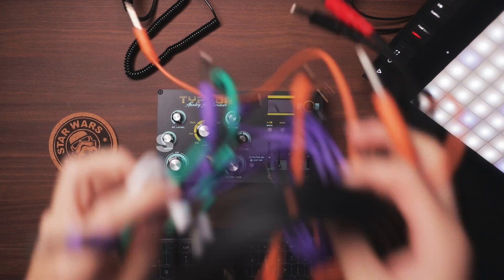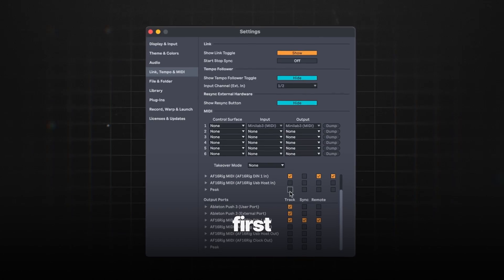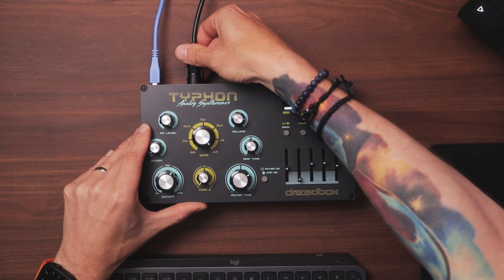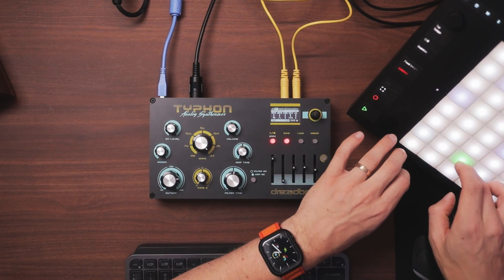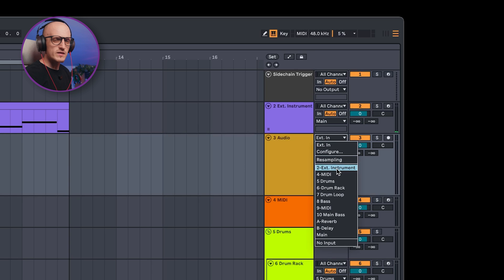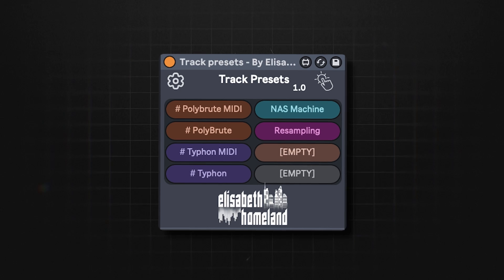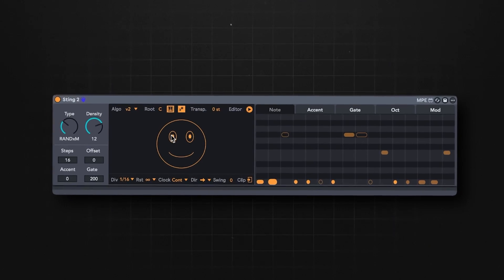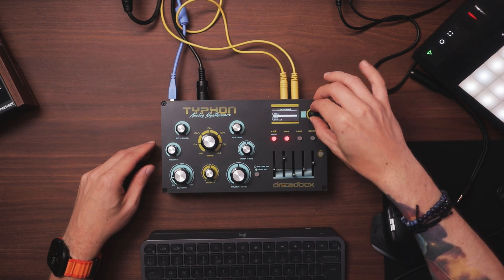How To Use Hardware Synths with Ableton Live (EASIEST Method)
I wish someone made a video like this when I started using hardware synths with Ableton Live

0:00 Using synths in Live should be easy...
0:27 Connectivity & MIDI USB
1:19 Classic MIDI cable + power
2:02 Setting up External Instrument
4:02 Custom shortcuts
5:00 dreadbox Typhon and M4L sequencer